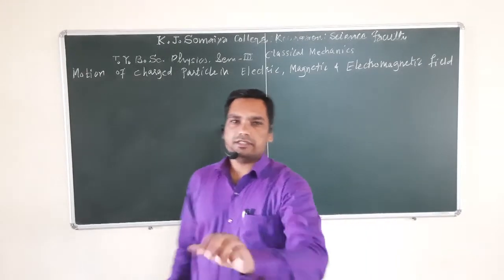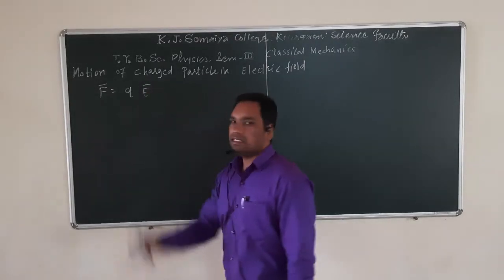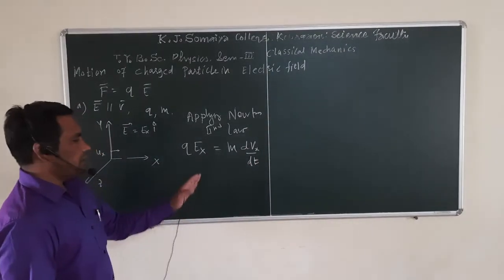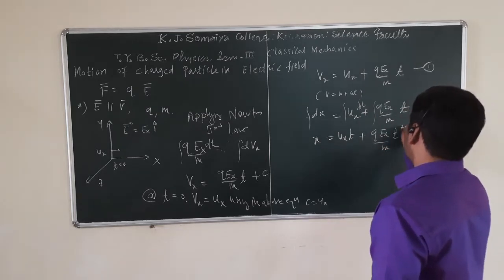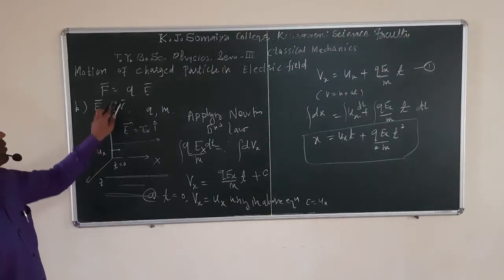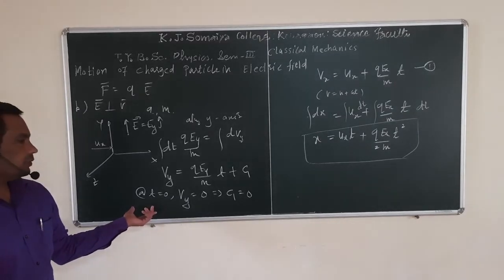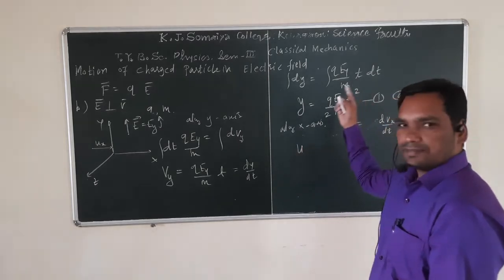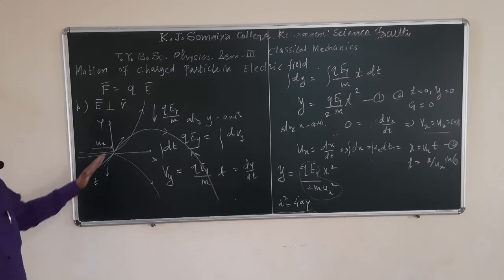TYBSC: PHYSICS, Classical Mechanics. Ch.1 L. 6